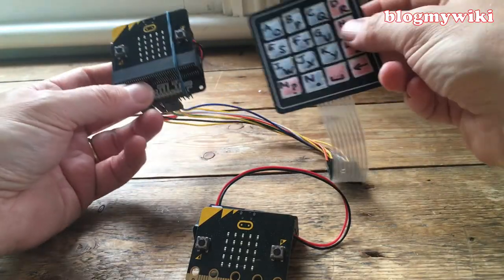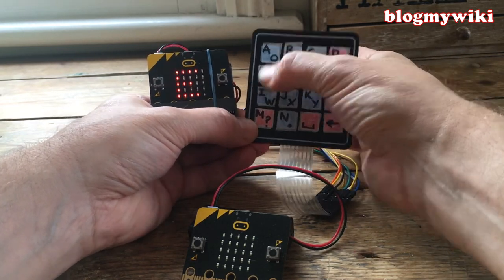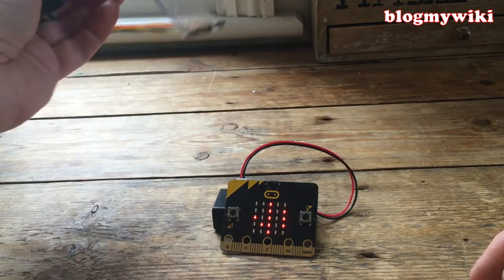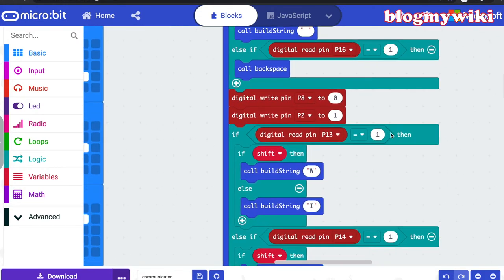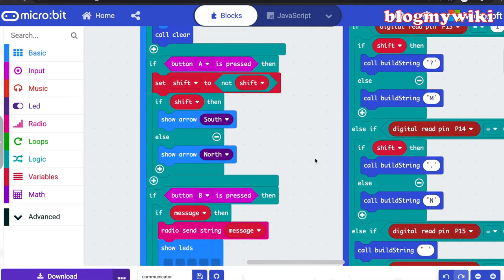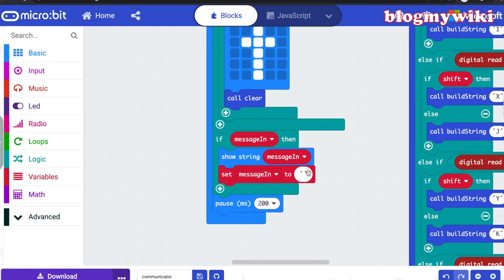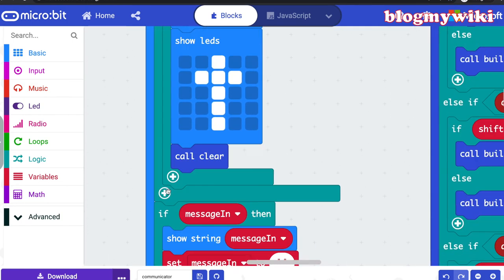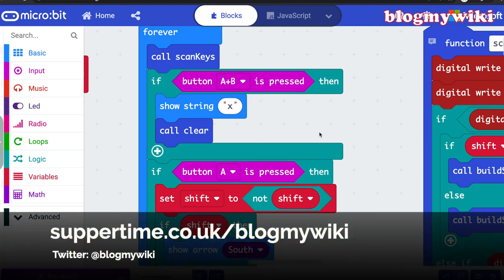micro:bit wireless keypad communicator